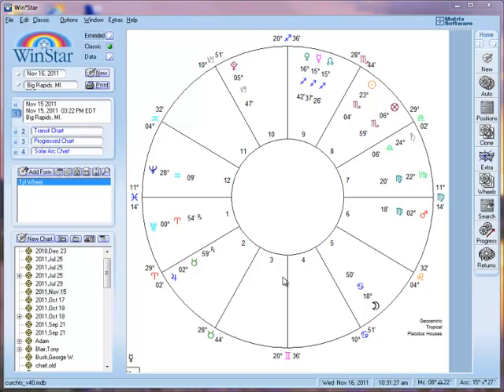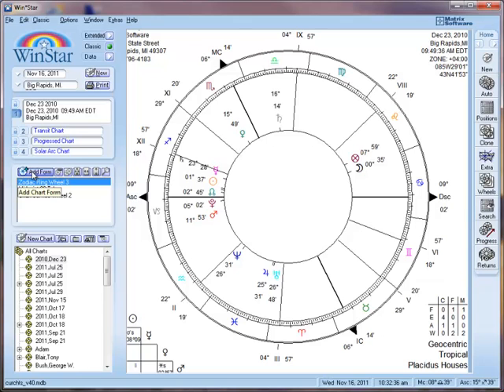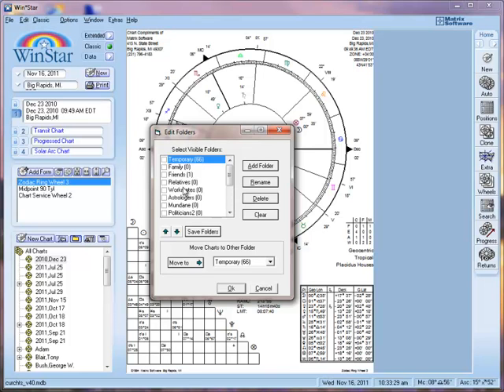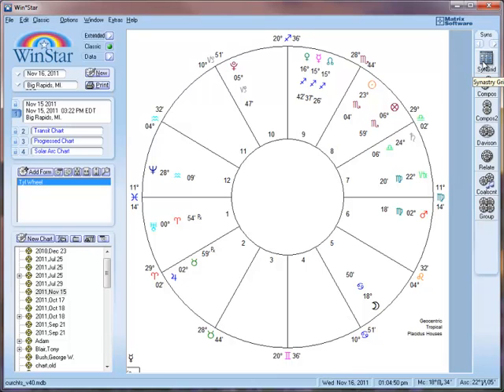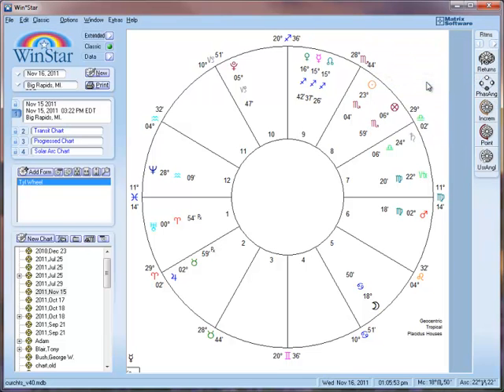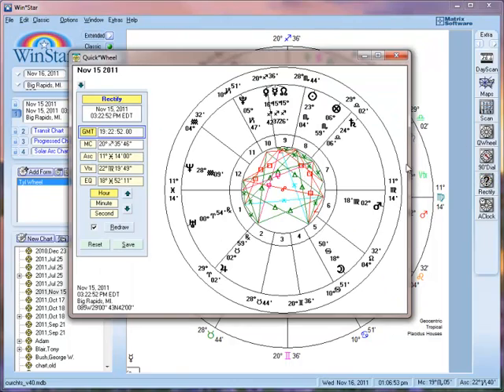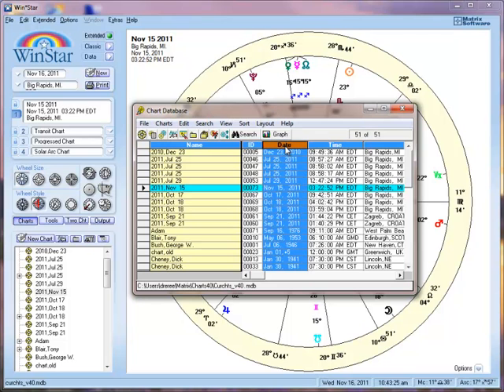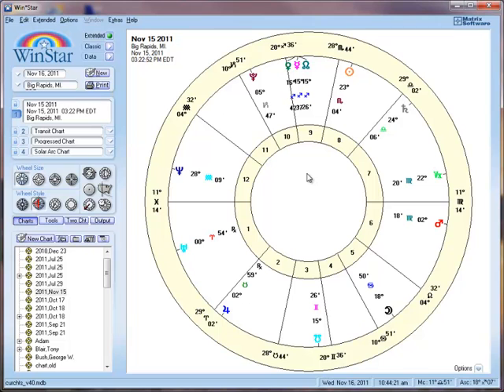Win*Star General Overview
Win*Star 6.0 is the product of nearly 35 years of development. No other astrology software is as complete or as well thought out as is Win*Star 6.0. This program is the result of our own programmer/astrologers working worldwide with thousands of other astrologers who were using our software. Without this critical collaboration and feedback from people who were actually putting our software to the reality test every day, Win*Star 6.0 would be just another piece of astrological software.

Win*Star 6.0 includes Searches, performed by the new Matrix Search Lite. – This highly advanced module is light years ahead of the old Searches program. You can search, against fixed stars or any defined point, for transiting house cusps, etc. Win*Maps, powered by Horizons Lite, can plot in En Mundo, Geodetic, and Zodiacal, as well as along rising lines, setting lines, zenith lines and/or nadir lines. You can also plot aspects, midpoints, local space and parans.

Win*Star 6.0 is available in three different levels: Standard, Extended, and Professional. You can choose the level that best fits your needs. Win*Star 6.0 is a complete astrologer's toolbox for people who refuse to settle for anything but the best.